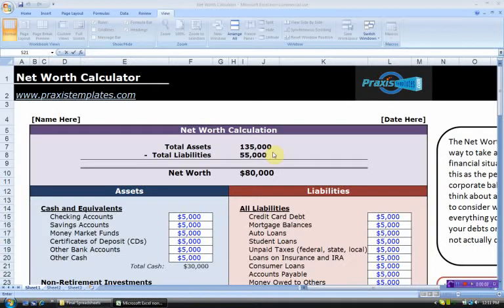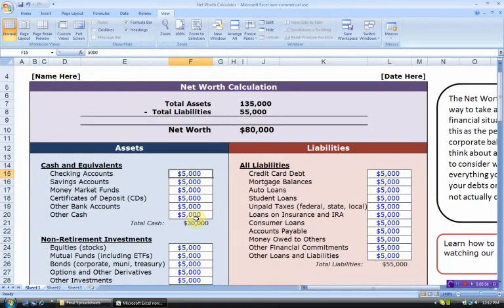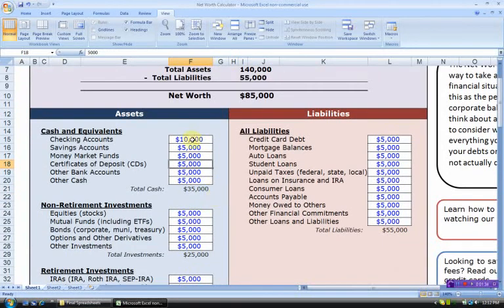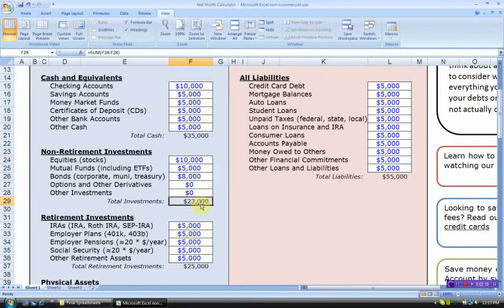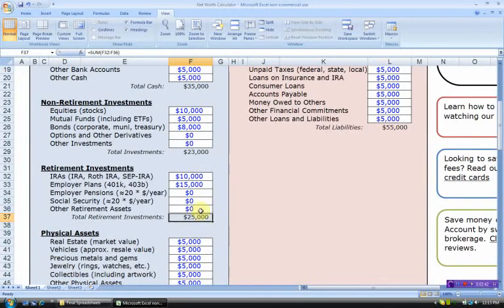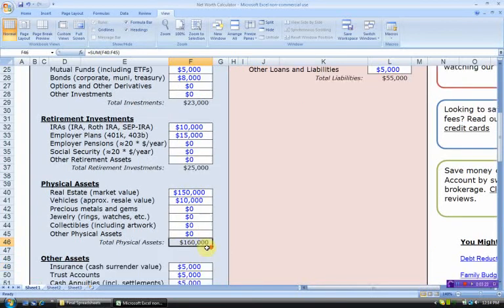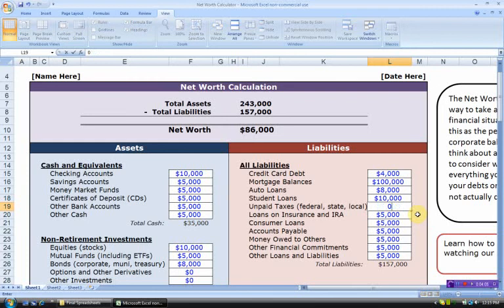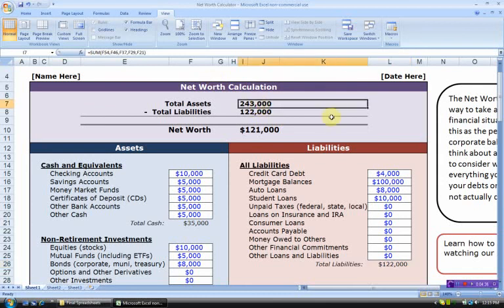Net Worth Calculator - praxistemplates